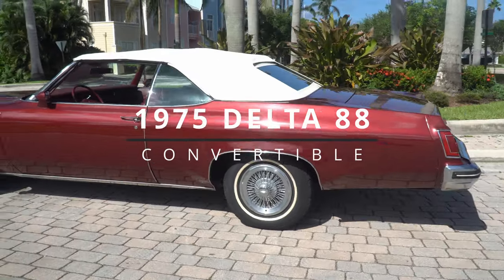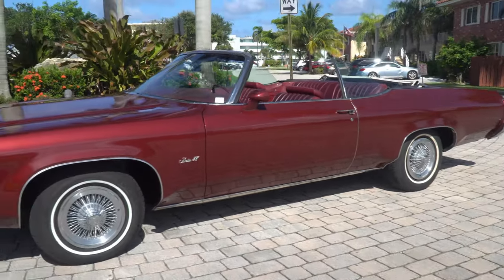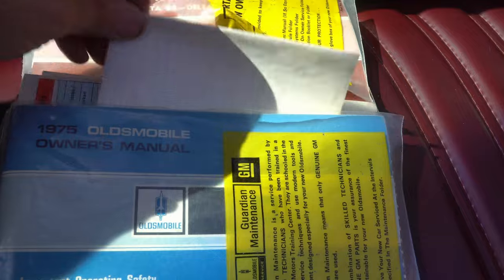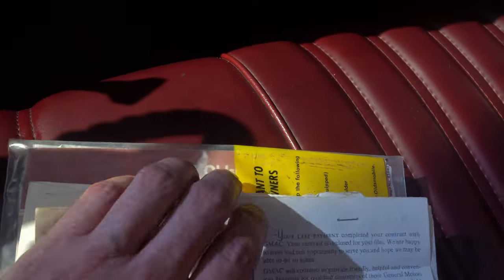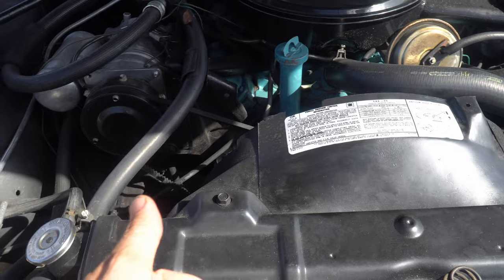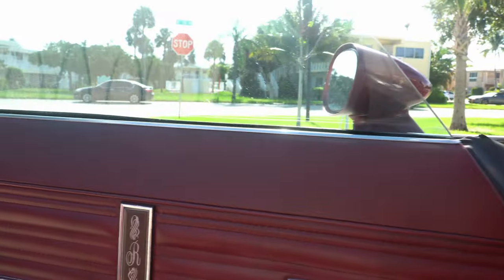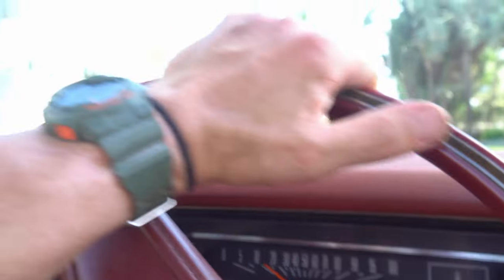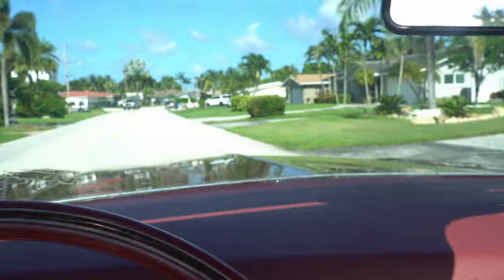OLDSMOBILE CONVERTIBLE FOR SALE NICEST ON THE MARKET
This is my 1975 Delta 88 Convertible. I finally had the time to do get her ready for a great video. The Delta you are viewing is $20,000 and is a true collectors item with only 24k original miles.

The car came out of Nashville it is a true 1 owner vehicle, and I have the bill of sale with the car from 1975.